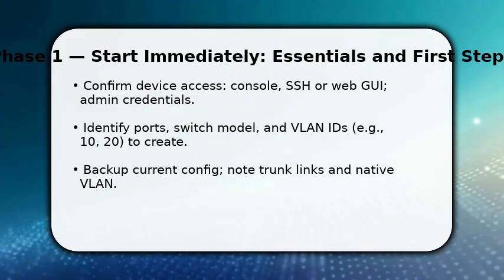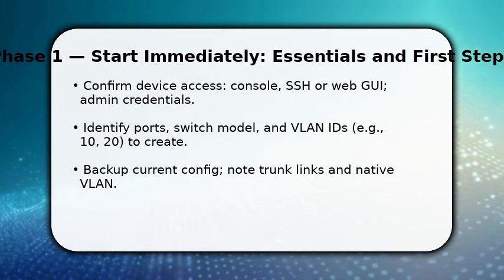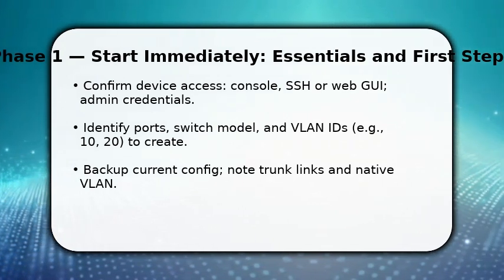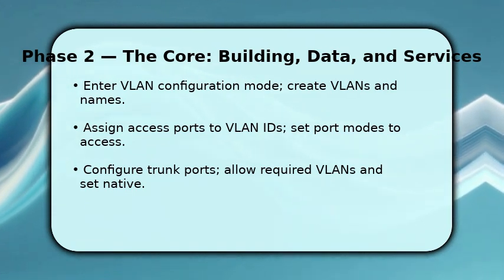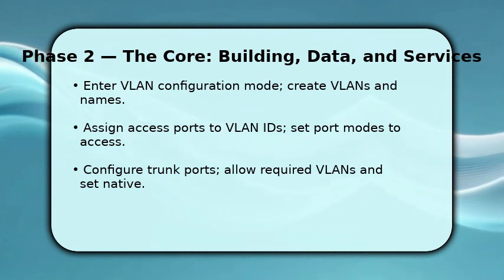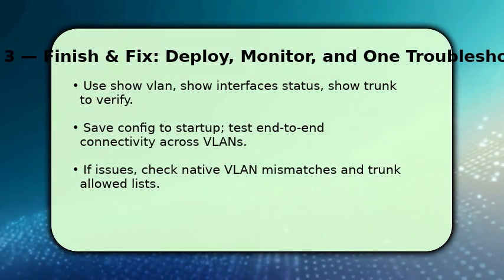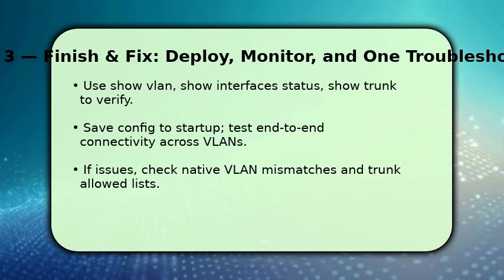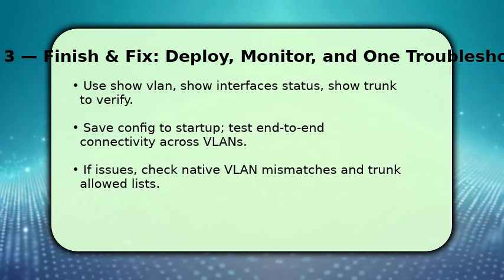How to Vlan Configuration Step by Step (easy Method)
How to Vlan Configuration Step by Step (easy Method) | 🔒 Surfshark VPN Deal — Stay private and secure. $1.99/mo + 3 Months Free ▸

Learn the straightforward steps to configure VLAN on your network equipment. This video guides you through setting up different types of switches and routers, assigning ports to specific VLANs for enhanced security and traffic management.

VLAN configuration, network setup guide, assigning ports, security with VLAN, traffic management in networks